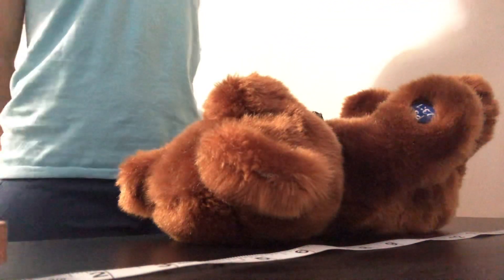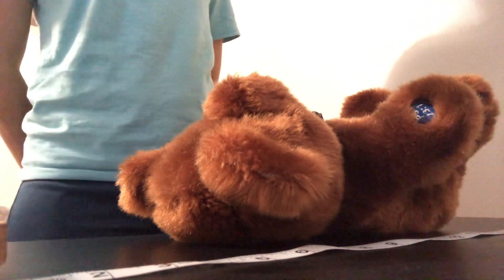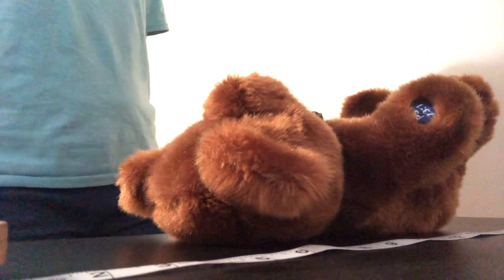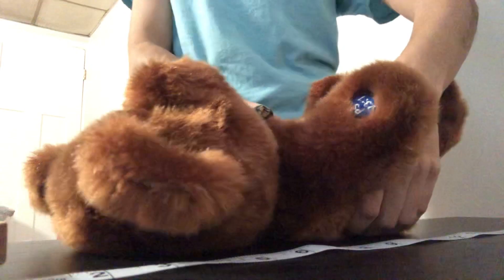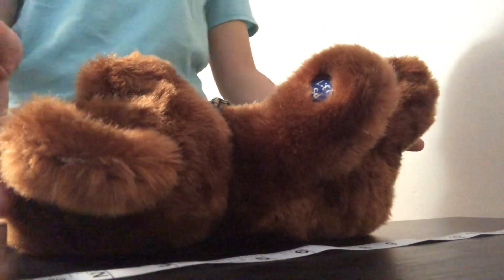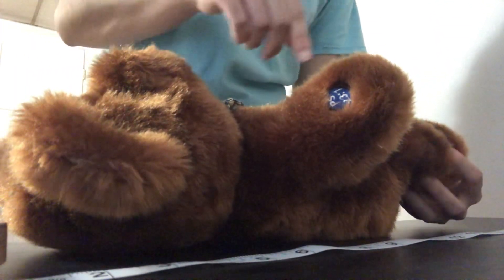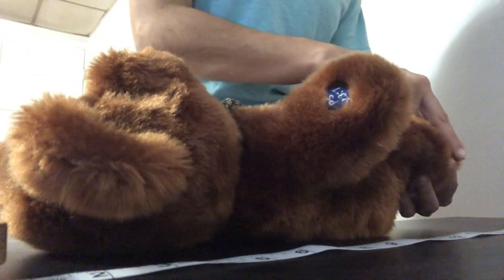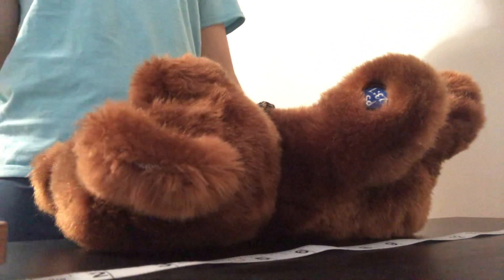Measure infants length